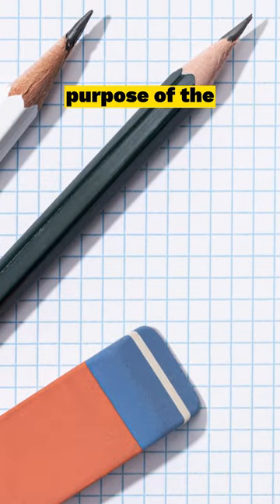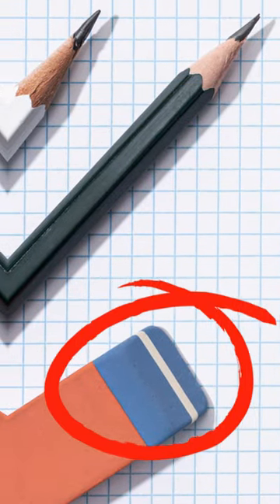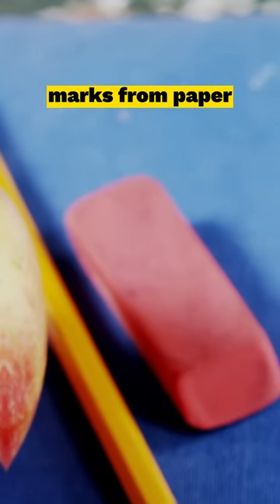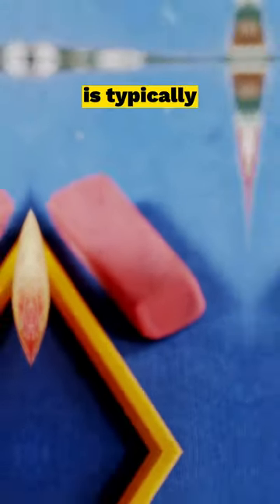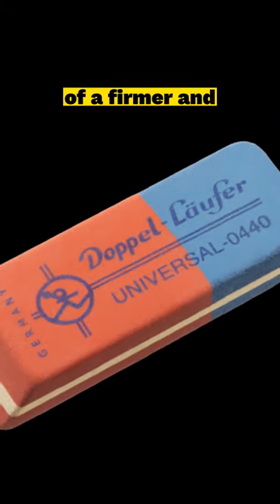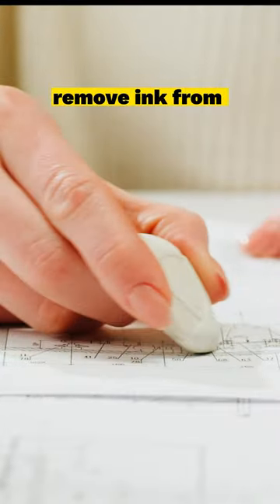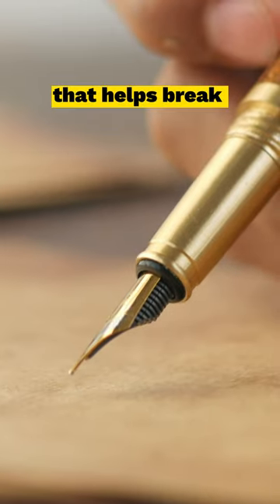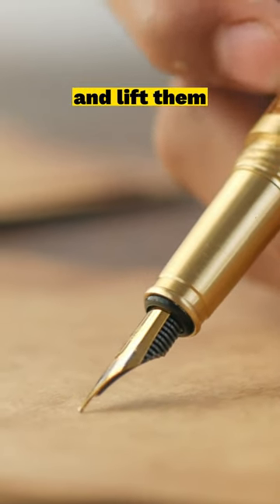What is the purpose of the blue eraser?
While the pink side of the eraser is commonly used to erase pencil marks from paper on the other hand  The blue side of the eraser is typically made from a different material than the pinkside. It is composed of a firmer and slightly abrasive substance that helps remove ink from paper surfaces. When applied to ink, the blue side creates friction that helps break down the ink particles and lift them off the paper..